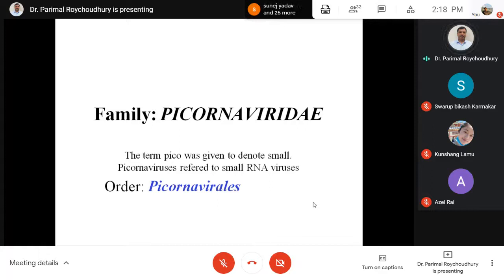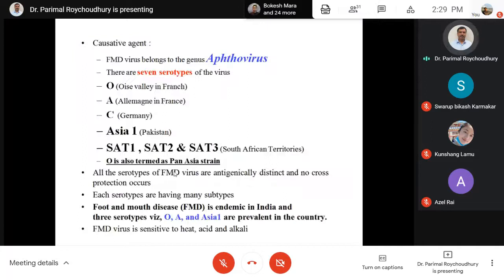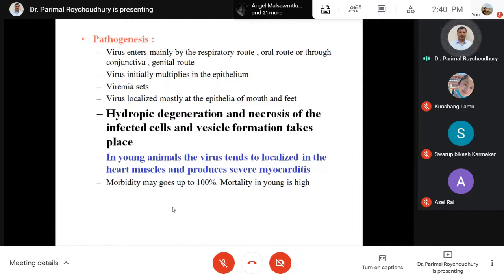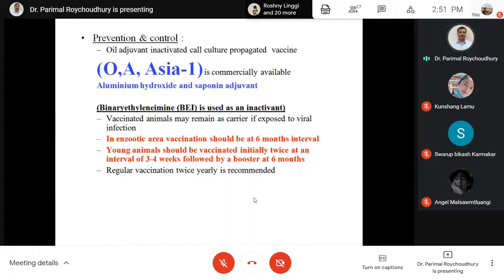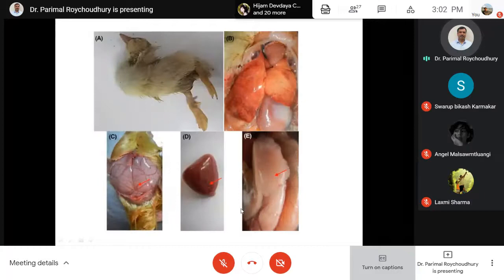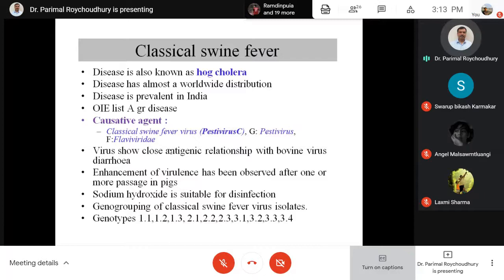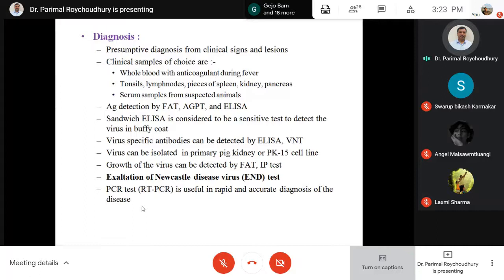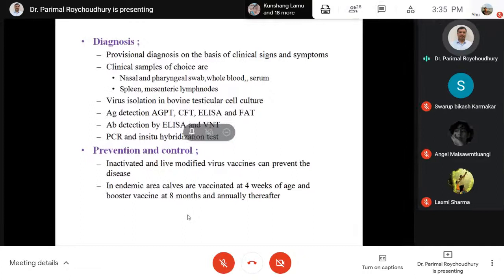VMC Picornaviridae & Flaviviridae Veterinary Virology Dr. Parimal Sir 11/06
00:00 - Picornaviridae - Foot & Mouth Disease, Duck Viral Hepatitis Virus
51:03 - Flavaviridae - Classical Swine Fever Virus, Bovine Viral Diarrhoea Virus